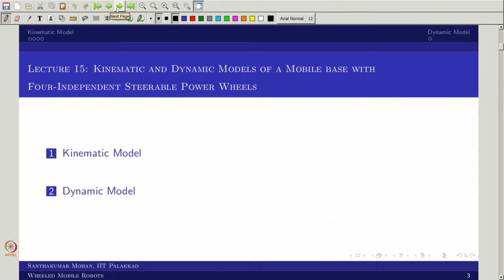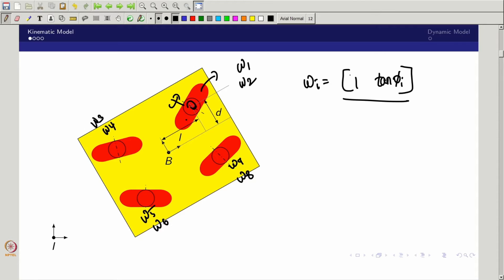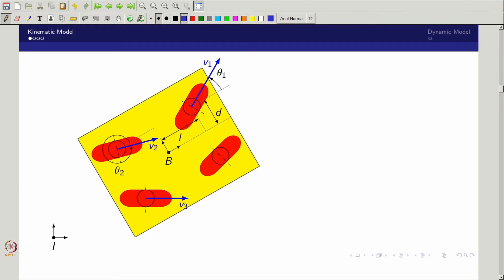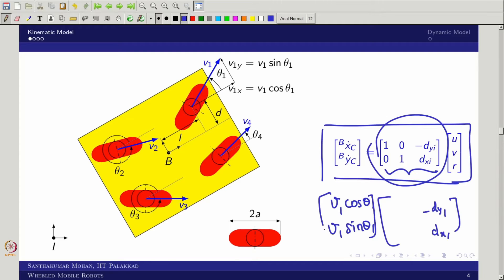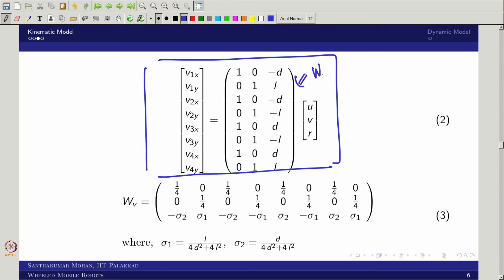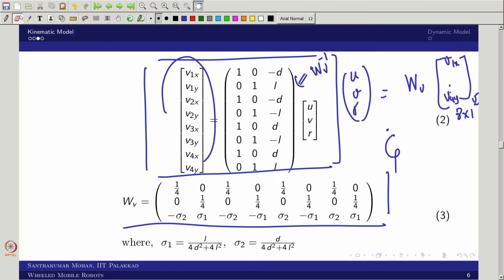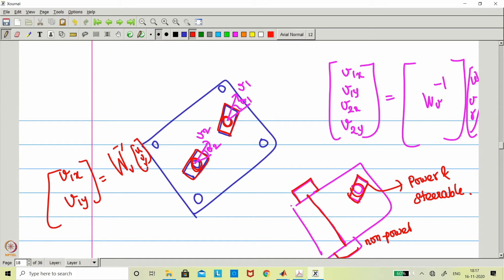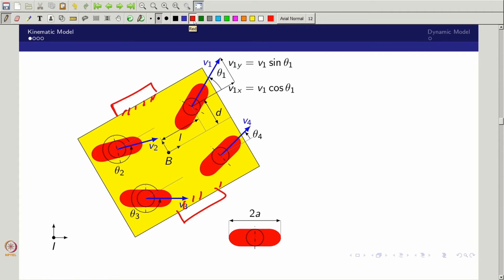mod03lec18 - Kinematic and Dynamic Models of a Mobile base with Four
Kinematic and Dynamic Models of a Mobile Base with Four-Independent Steerable Power Wheels.